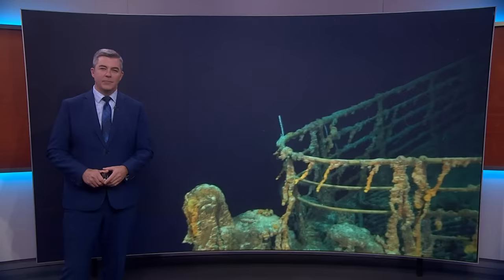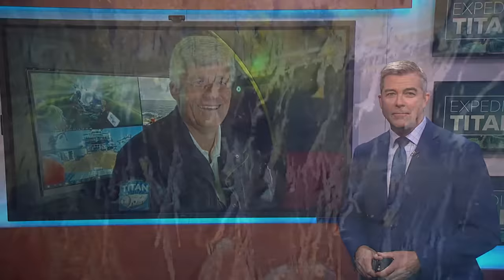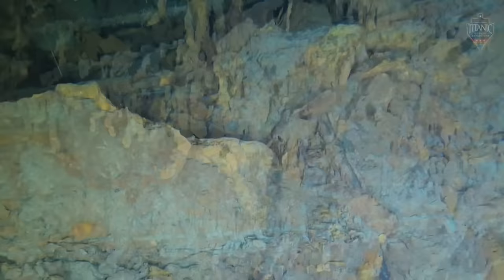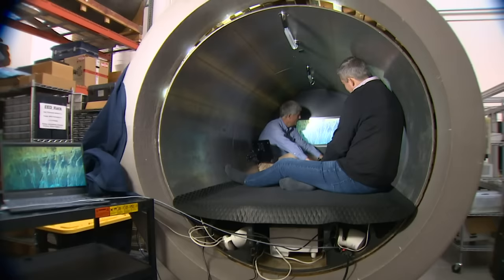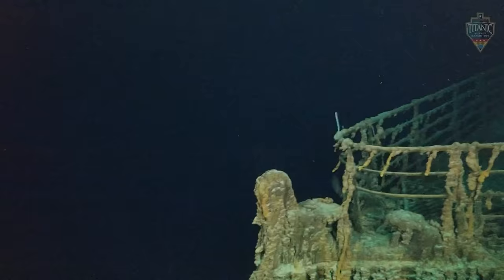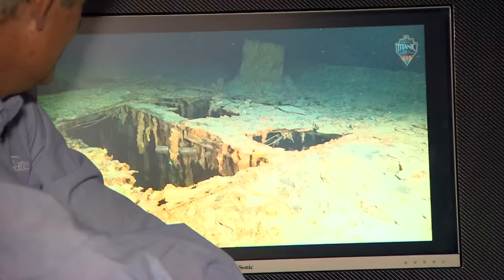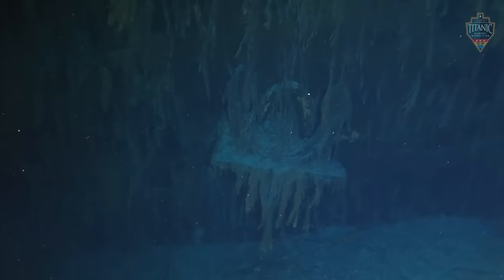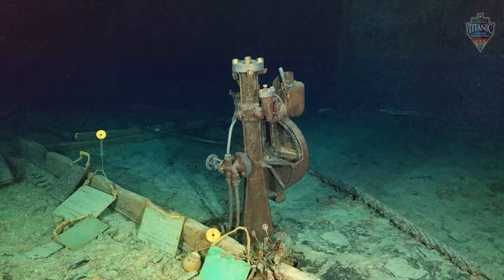Everett-based OceanGate documents the Titanic like never before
The company is on a mission to show greater detail of the Titanic and generate interest in deep-sea exploration.